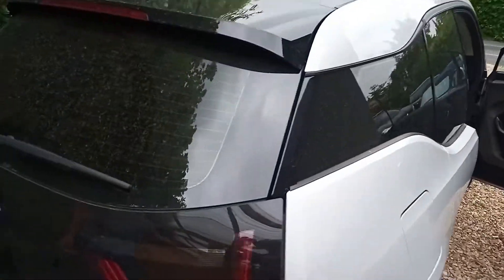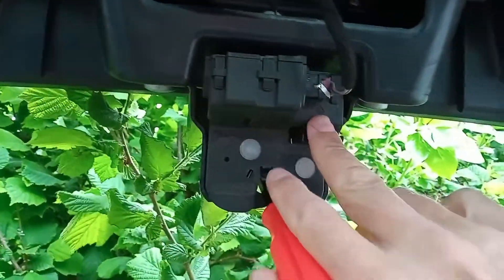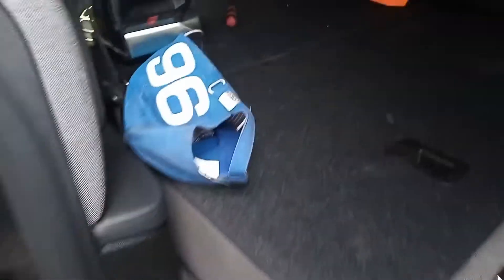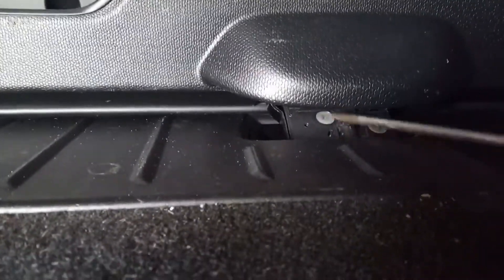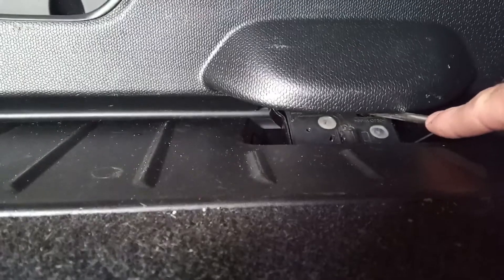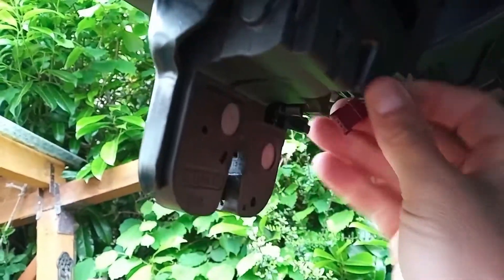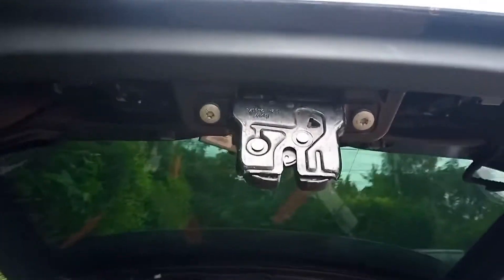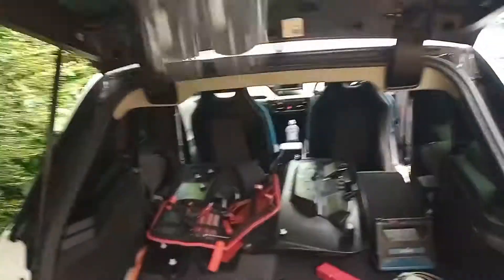BMW i3 strip down ep 12_ boot latch mechanism, boot won't open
In this video we open the boot of a BMW i3 from the inside and replace the latch mechanism

To see how to remove the trim panels go to this video for the light PCB